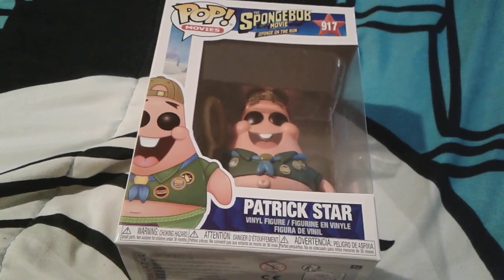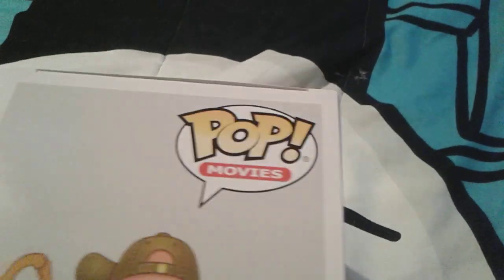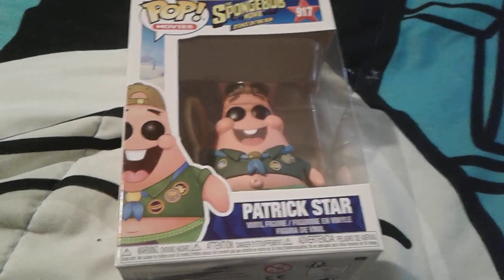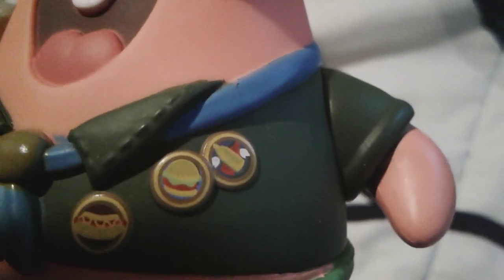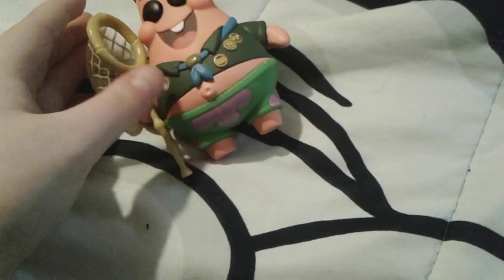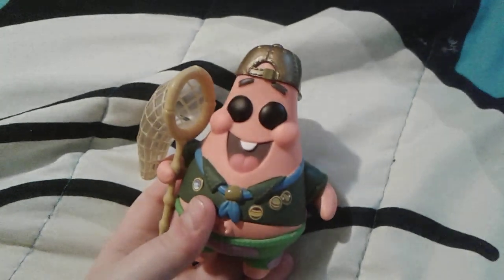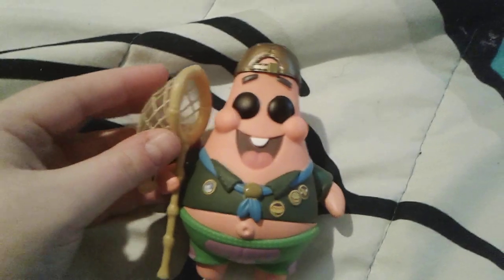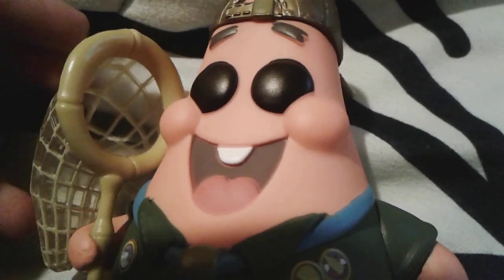Sponge On The Run Funko Pop Camp Coral Patrick Unboxing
Little Patrick Is So Cute And Chubby